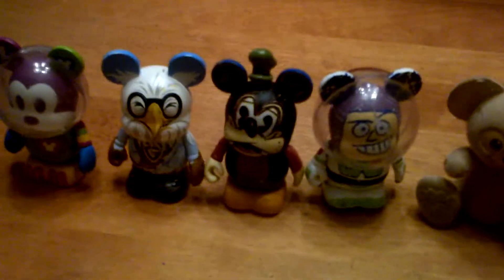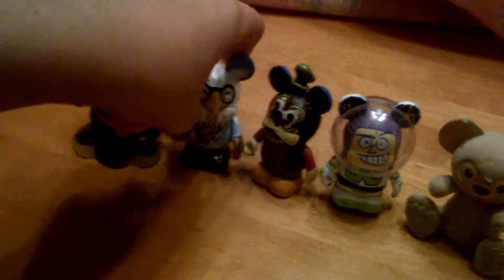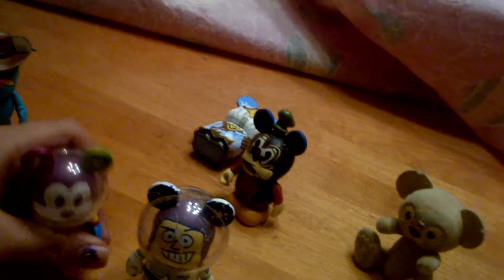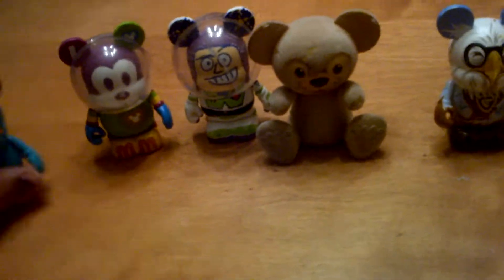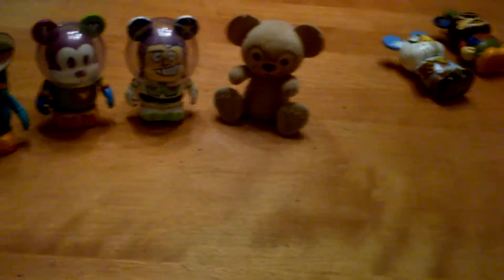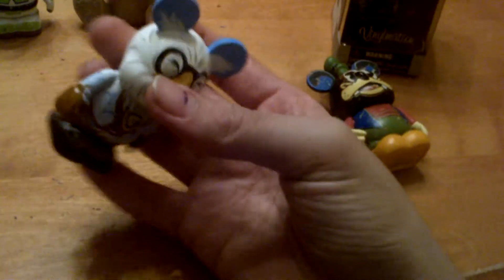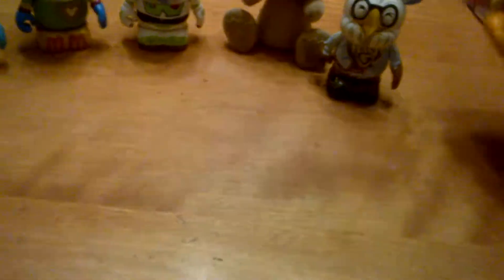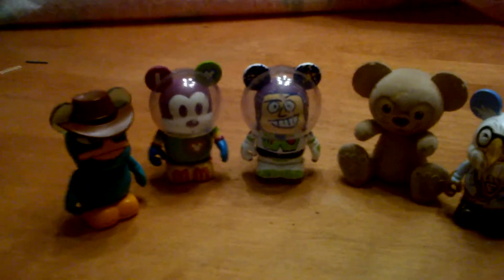vinylmation collect them all!3